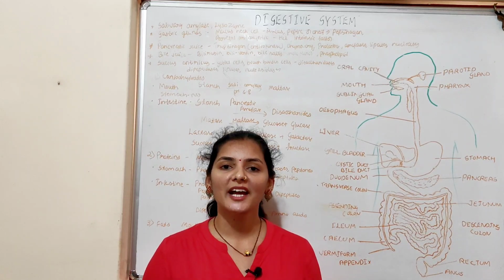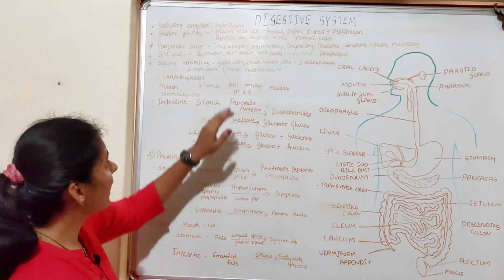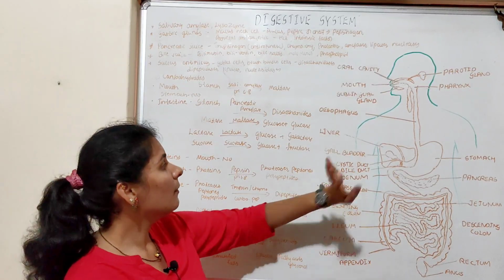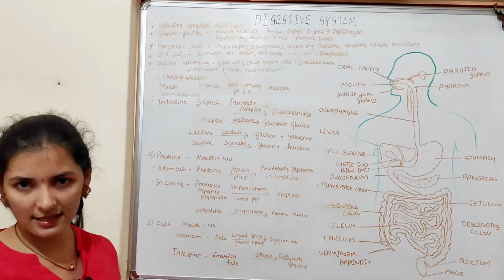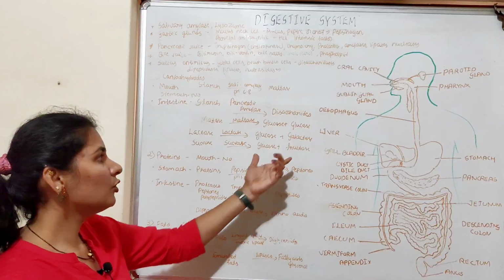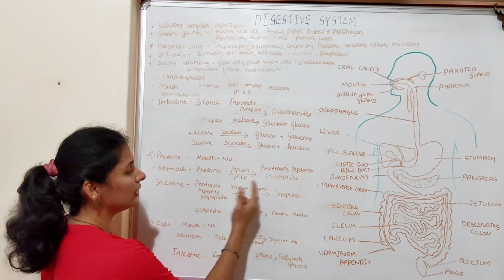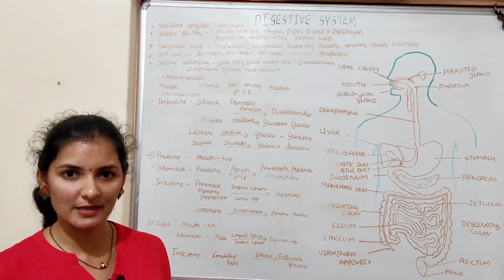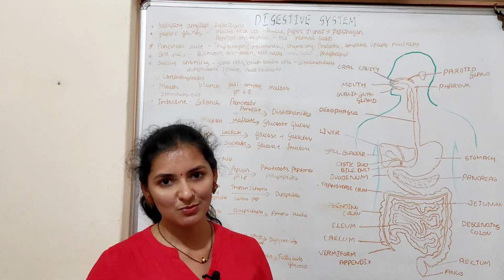Digestion in the small intestine what happens to food in small intestine#food digestion